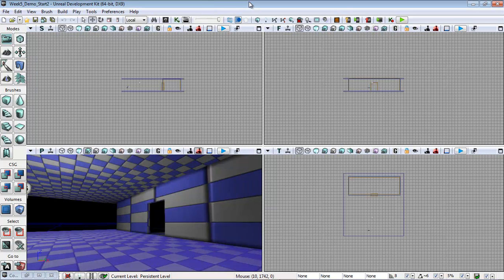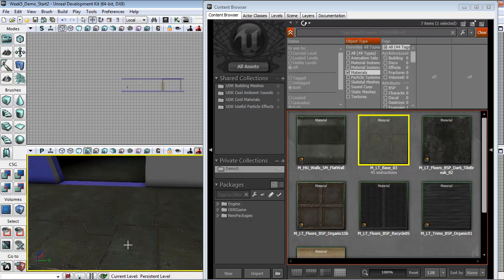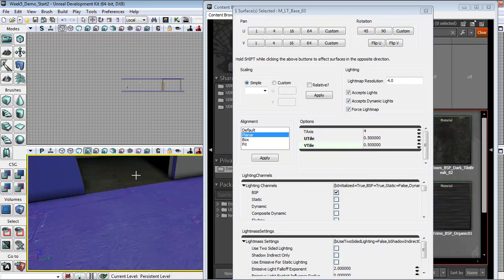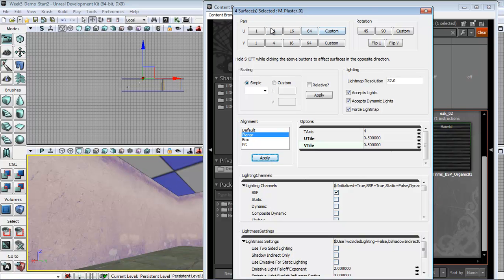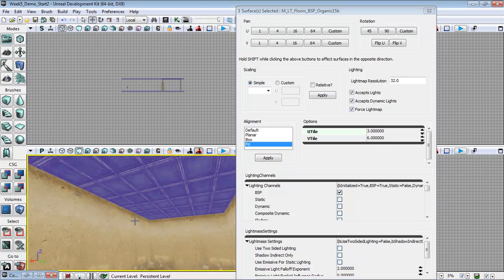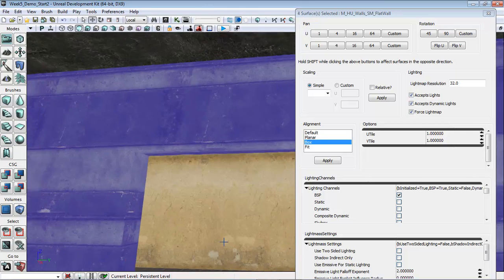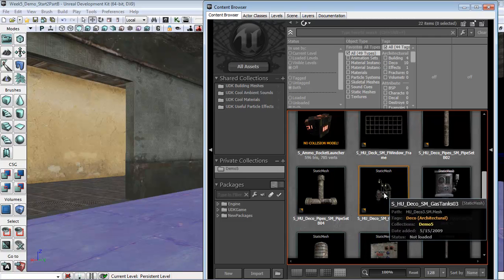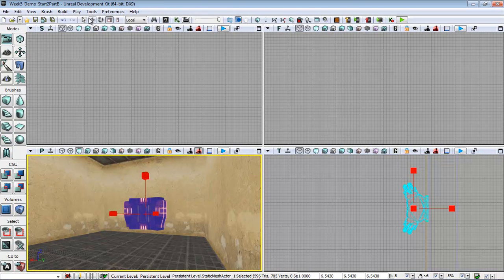UDK 5 - UDK Assets Part A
Using UDK Assets to create a realistic level starting with only a few brushes.